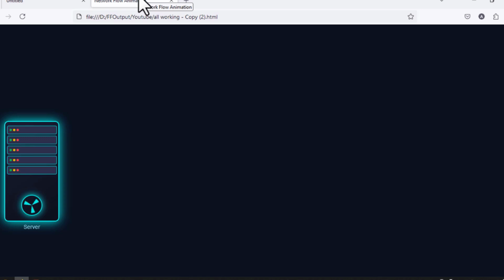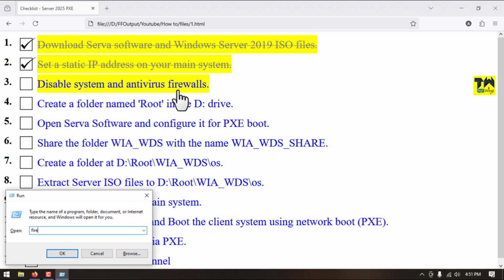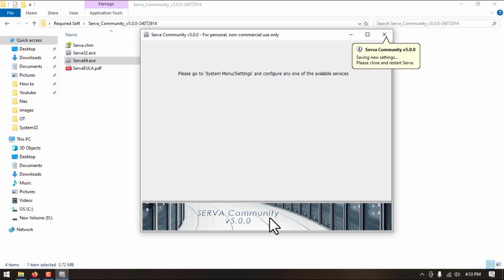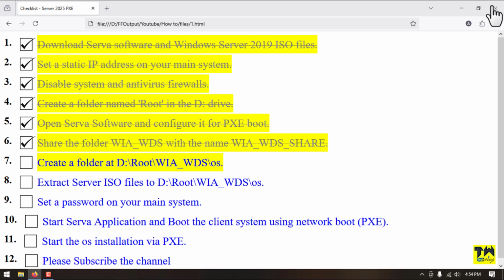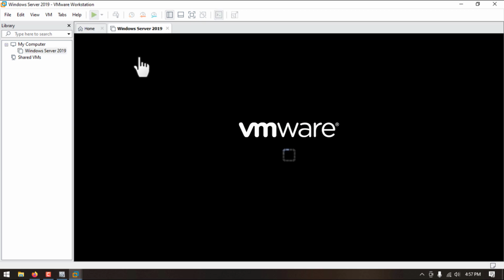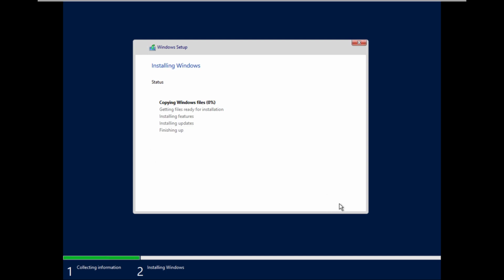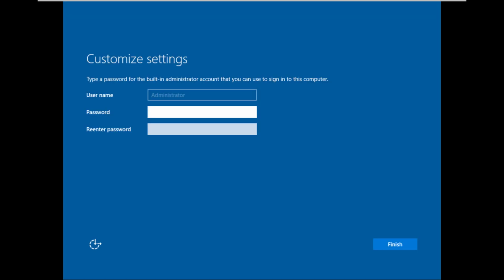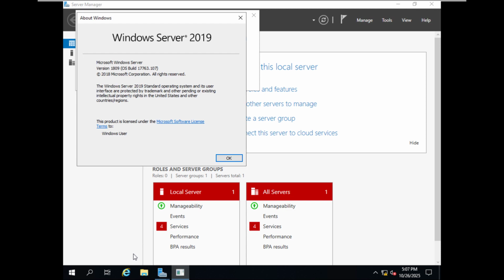Install Server 2019 Over Network | Step-by-Step PXE & Full Deployment Setup (2025) | PXEBOOT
In this video, we’ll learn how to install Windows Server 2019 over PXE boot step by step.
This tutorial covers everything from downloading the ISO file to configuring DHCP, TFTP, and WDS servers for a full network-based installation.

You’ll see the complete process of deploying Windows Server 2019 to a client machine without using a USB or DVD.
We’ll also discuss how PXE boot works, how to assign IP addresses, and how to share installation files over the network.

👉 What You’ll Learn:

What is PXE Boot and how it works

How to set up a DHCP and TFTP server

How to configure WDS for Windows Server 2019

Network installation step-by-step

Troubleshooting common PXE boot issues

VMware Workstation / VirtualBox

DHCP & TFTP Server configuration

✅ Windows Server 2016, 2019, 2022, 2025
✅ PXE Boot and Network Deployment
✅ DHCP, WDS, and Automation Setup

💬 Drop your questions or suggestions in the comments — I’ll try to make a video on your requested topic!